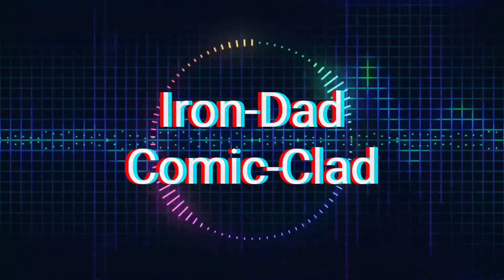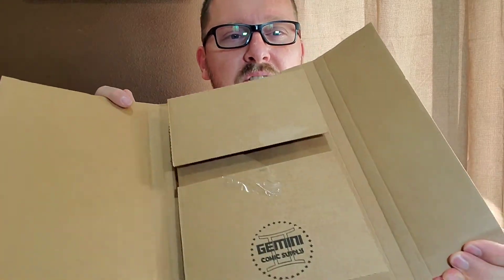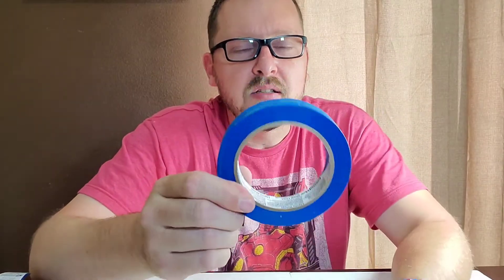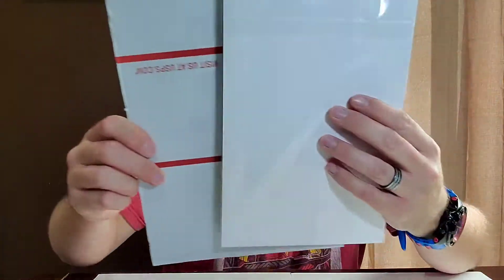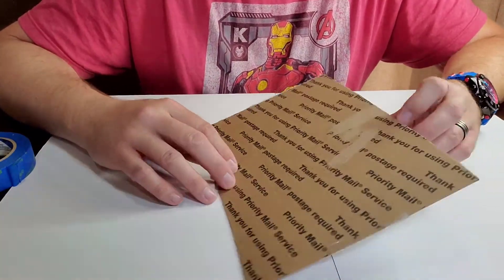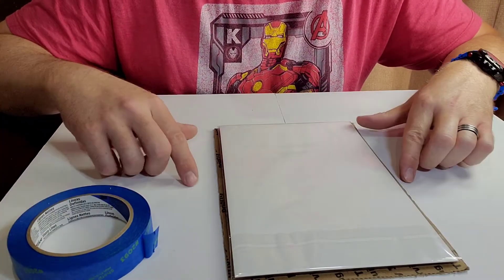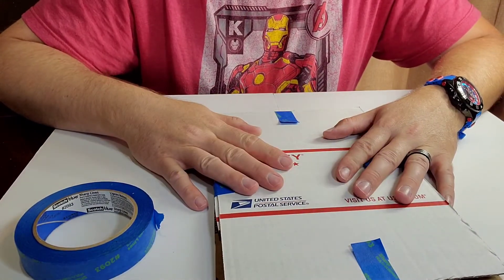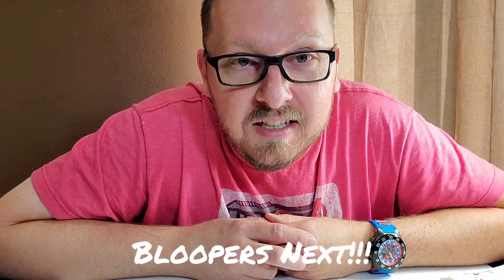Before You Ship Comics... Watch This! (DIY COMIC SHIPPER)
Putting together a "do-it-yourself" comic book shipper that will help protect your reputation and your buyer's investment.

Supply list:

Painters Tape
Cardboard
More Cardboard
Bubble Envelopes
Sharpie
Patience